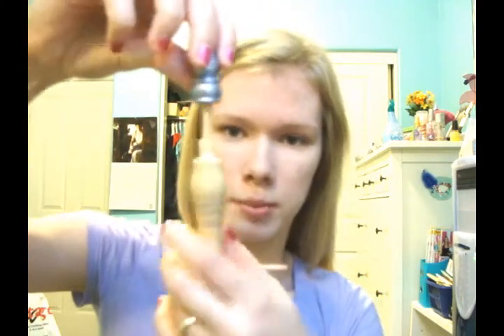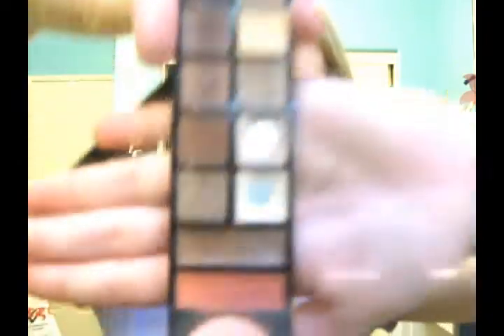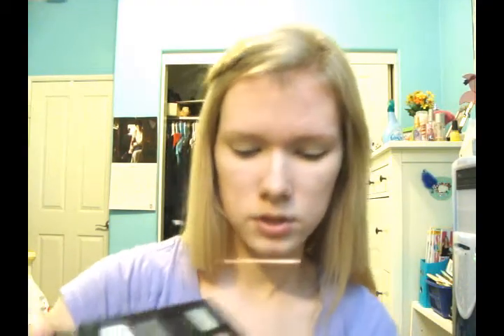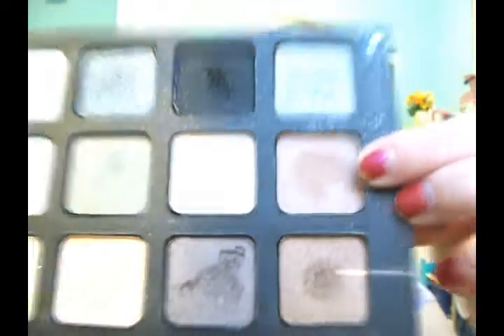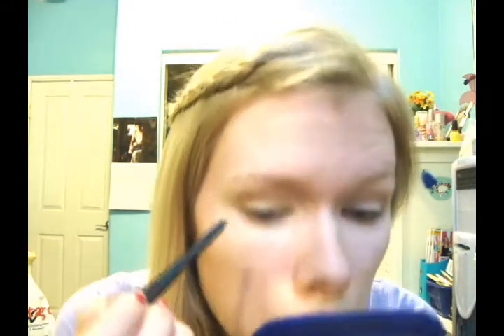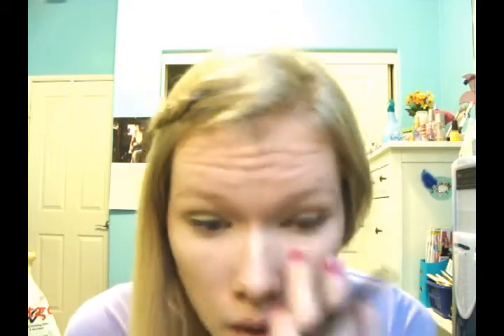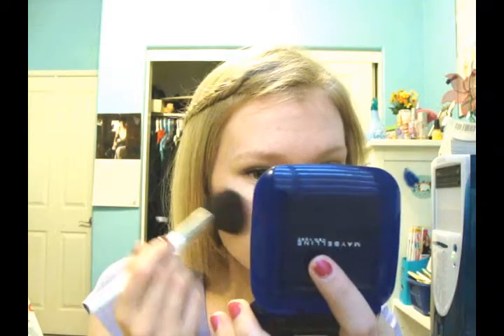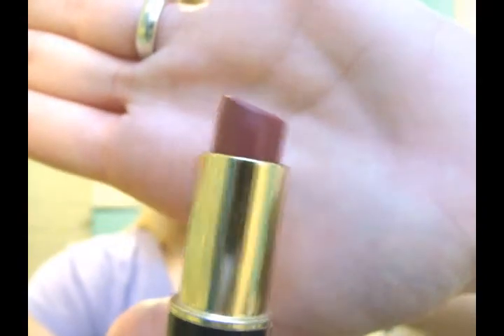All Natural Makeup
Brands used in this video:
Elf
Essence
Lancome